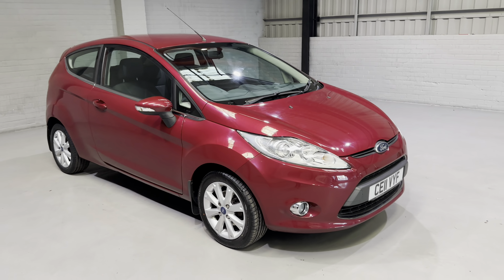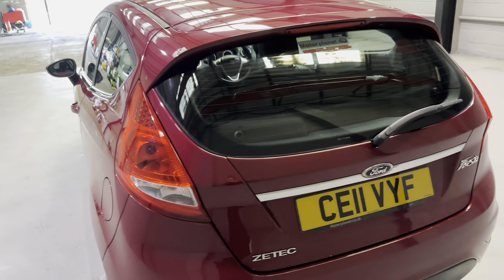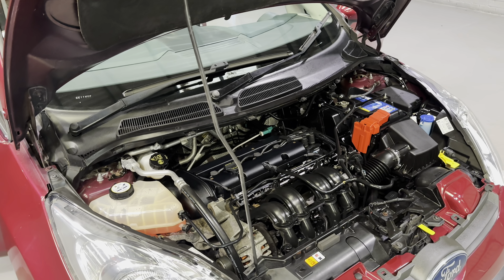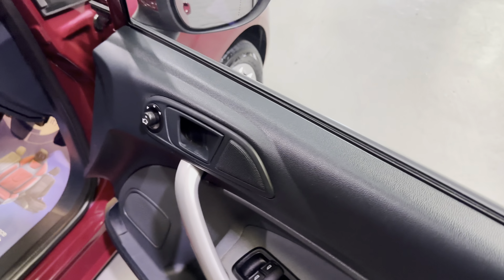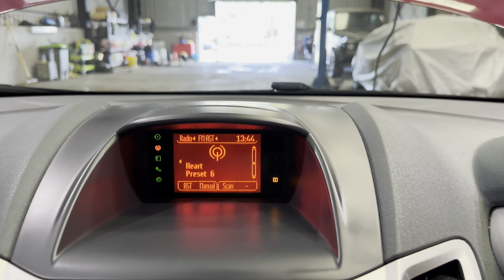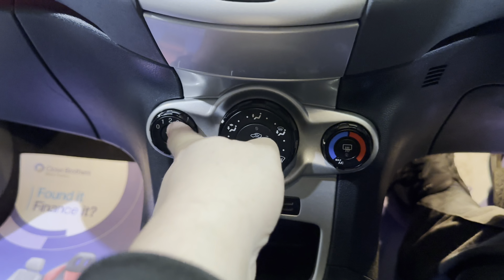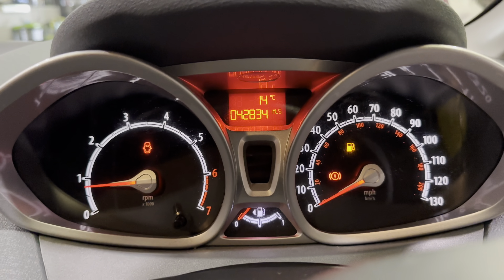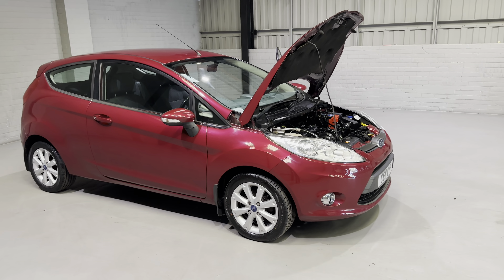2011 Ford Fiesta